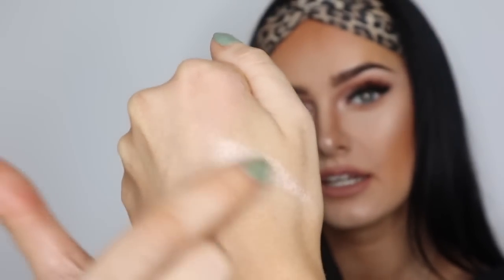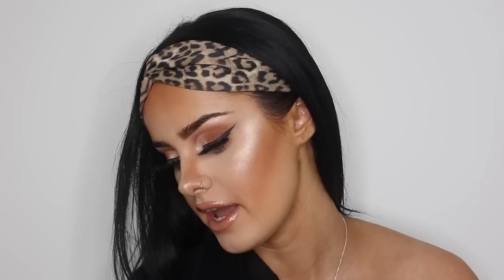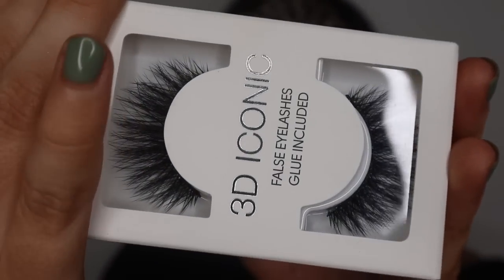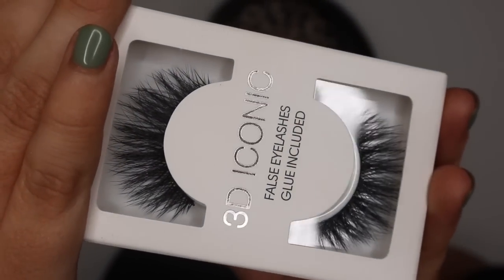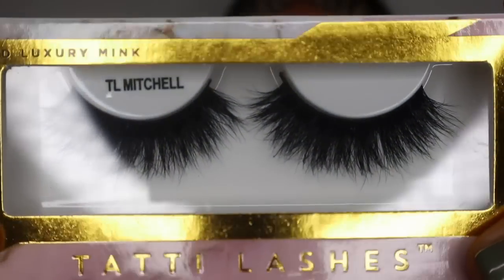MY 2018 BEAUTY FAVOURITES | IMCALLEDBECCA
FINALLY back at it I promise. Big things coming this year.

Twitter + Instagram: @imcalledbecca